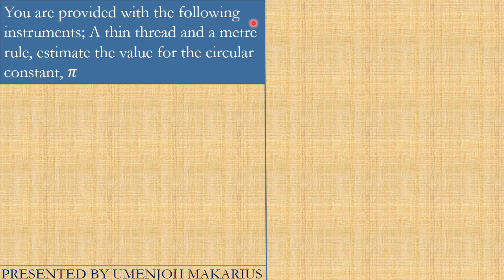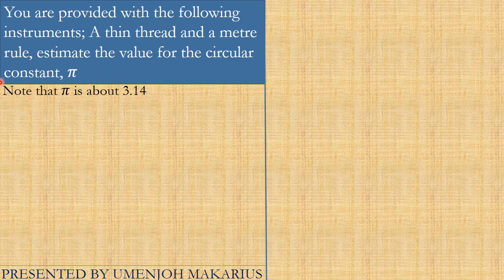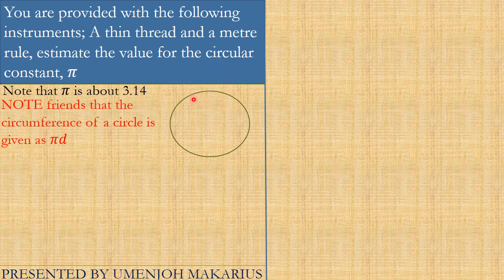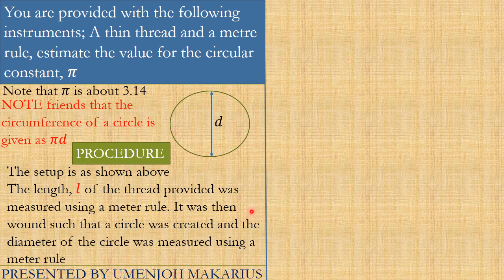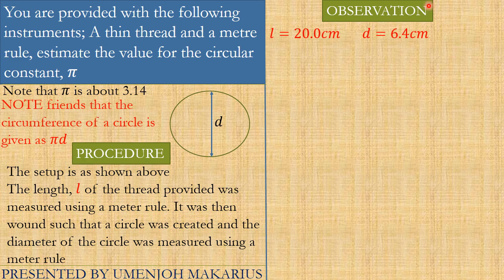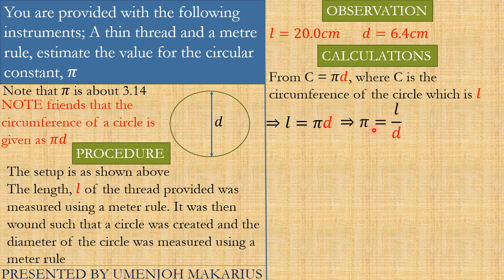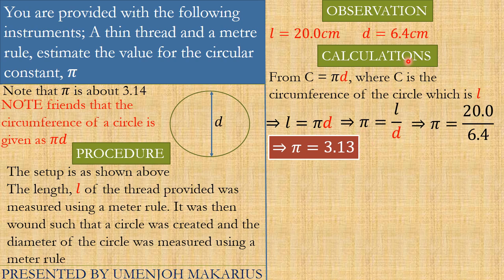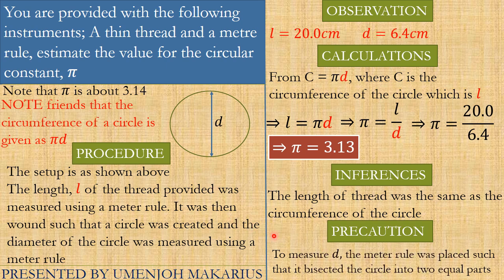HOW TO ESTIMATE A VALUE FOR THE CIRCULAR CONSTANT π